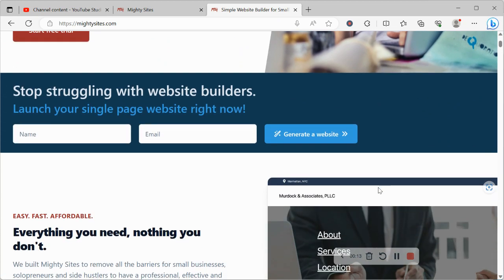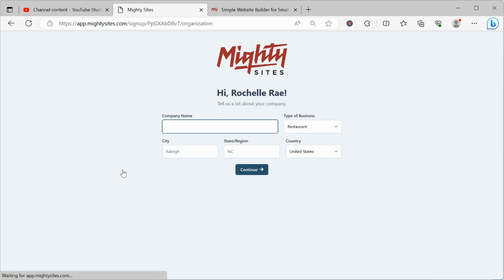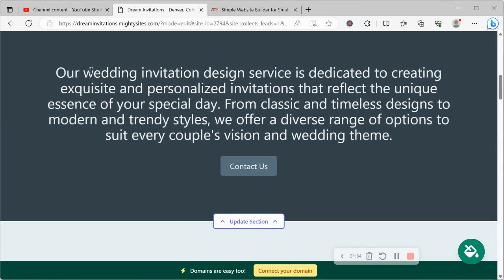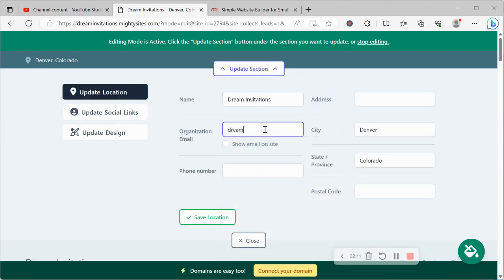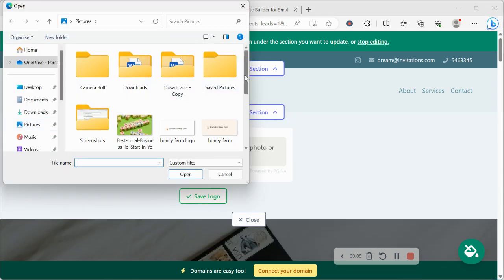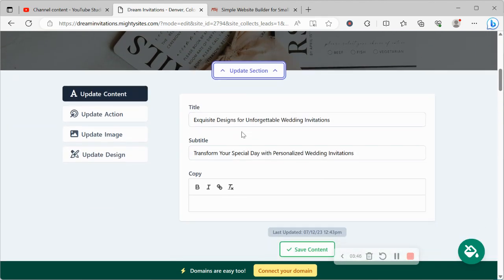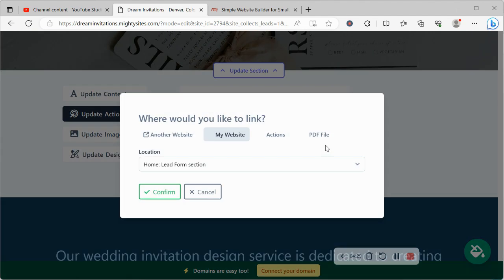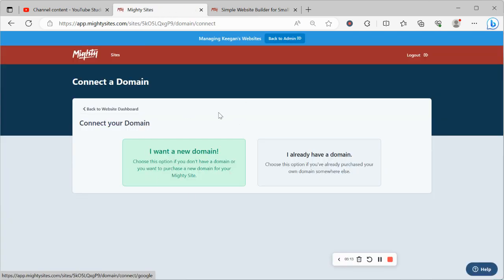How to Create a Website for a Wedding Invitation Designer - EASY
Learn how to create a simple website for a wedding invitation designer. We will demo the Mighty Sites small business website builder and show you how to create a simple website.

Launch the Wedding Invitation Designer Website Template now!